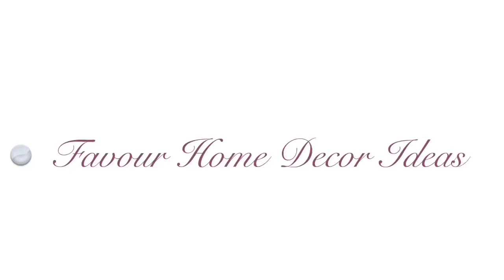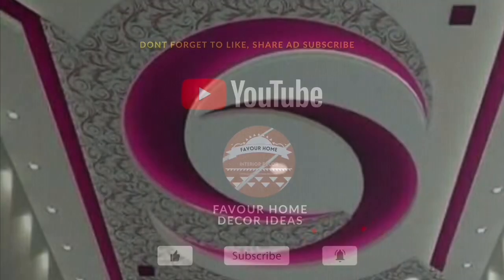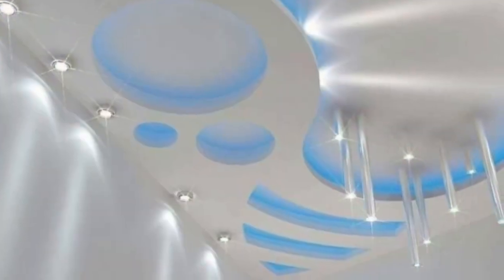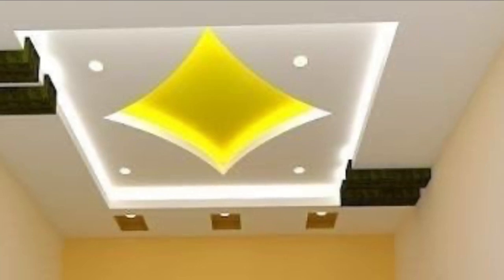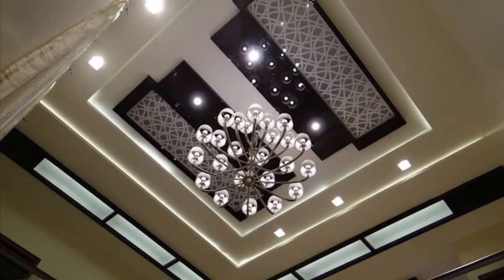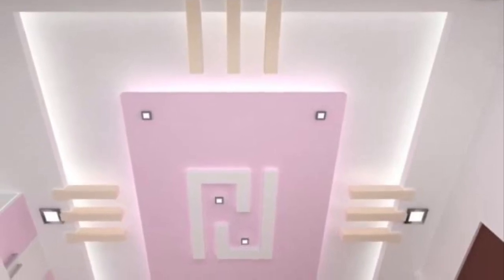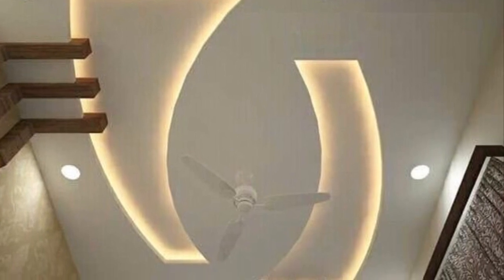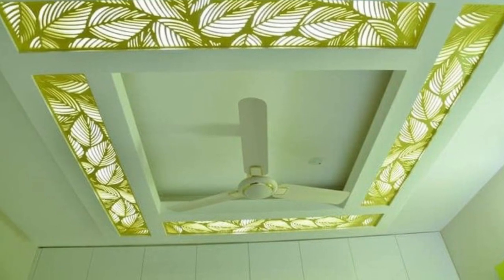Top Modern POP False Ceiling Design Ideas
Top modern 2020 pop false ceilings Designs ideas
If we think of the ceilings in our homes, so often the first thing that comes to mind is “white and boring.” We make so much effort with the rest of our home but the ceilings get overlooked. Modern ceiling design gives each room a highlight and a character all of its own.